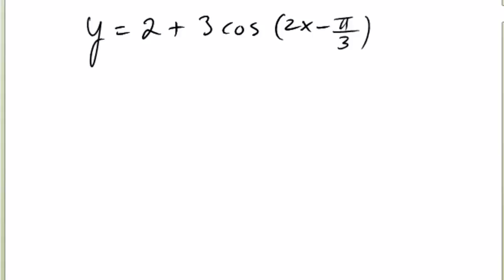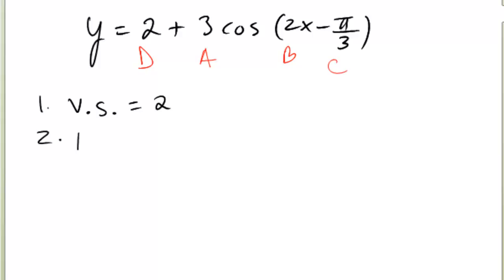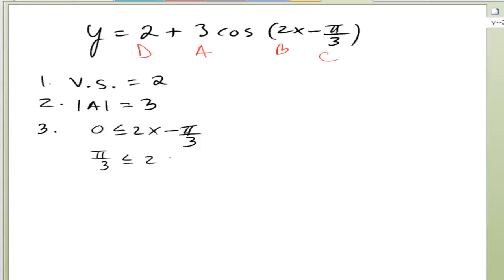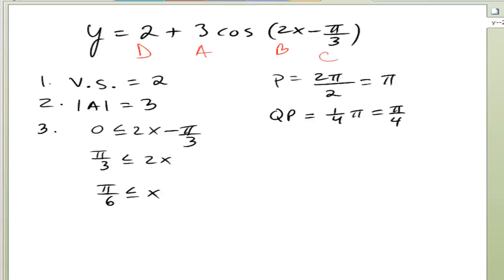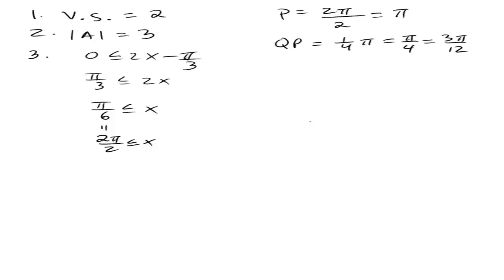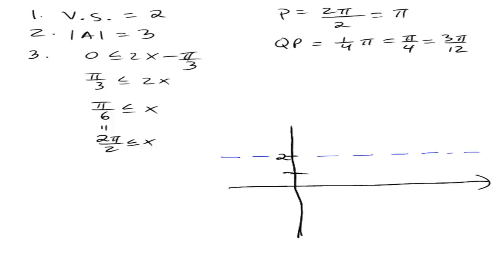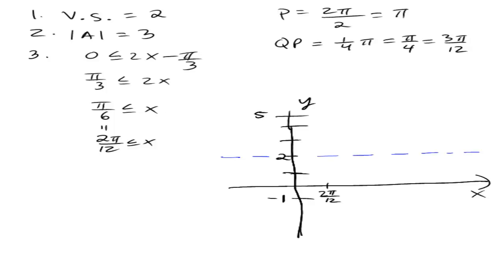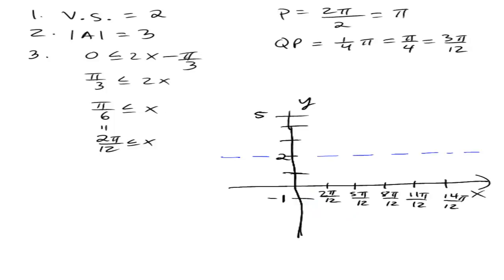Graphing Cosine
Graphing Cosine with transformations